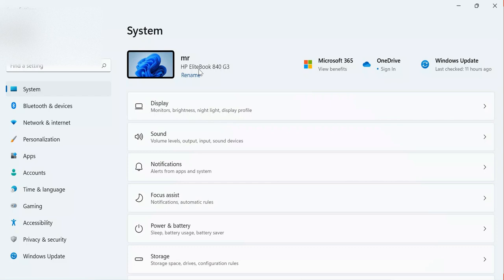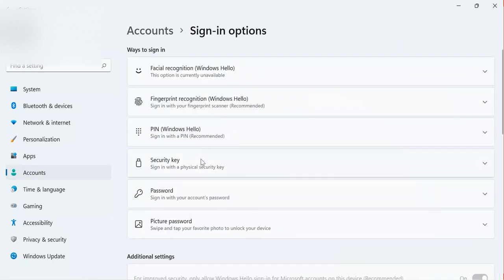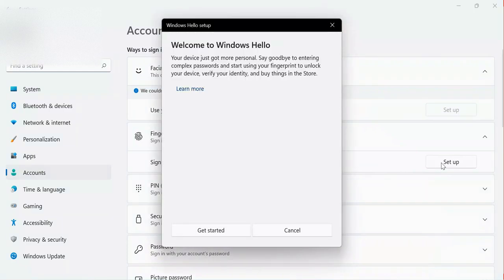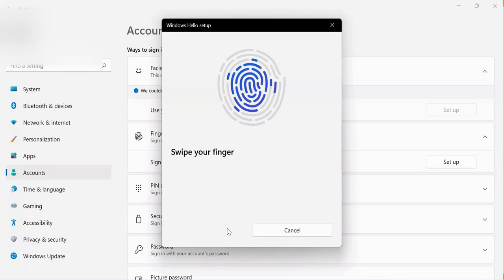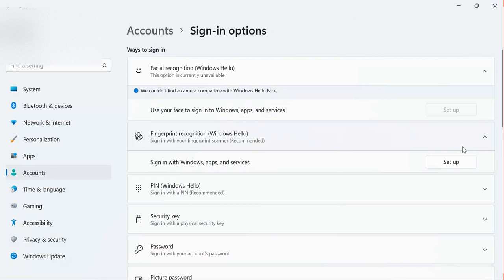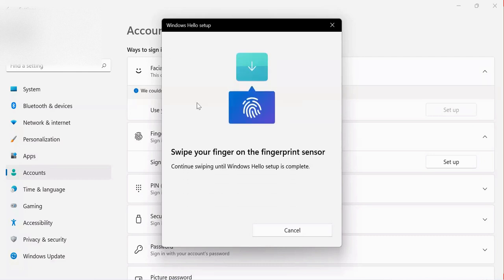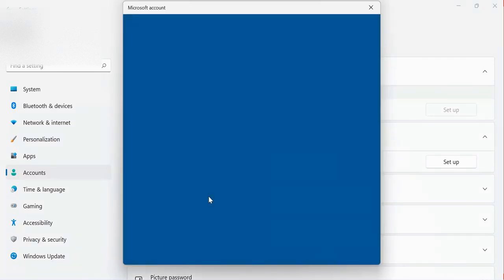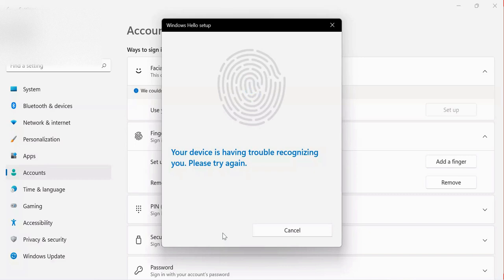Unlock Your HP EliteBook 840 G3 with Finger Print Sensor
In this video, we'll show you how to unlock your HP EliteBook 840 G3 with finger print sensor. This is a useful trick if you need to access your laptop from a remote location or if you just want to make it easier to access your laptop.

If you have a HP EliteBook 840 G3 and you don't know how to unlock it with finger print sensor, then this video is for you! We'll show you how to set up finger print on your HP EliteBook 840 G3 so that you can access it easier from wherever you are. This is a great trick for students, professionals, and anyone who wants to have more control over their laptop!